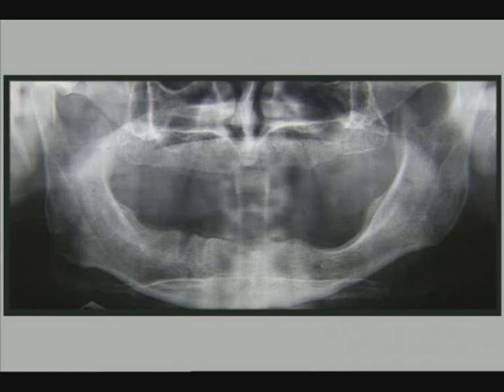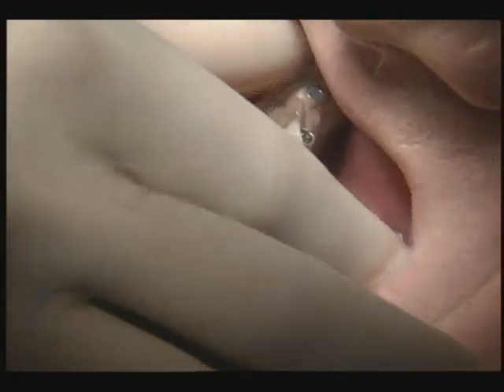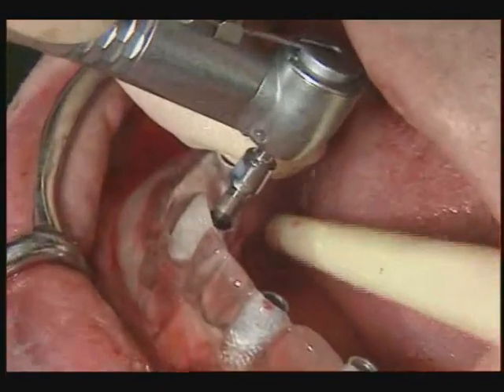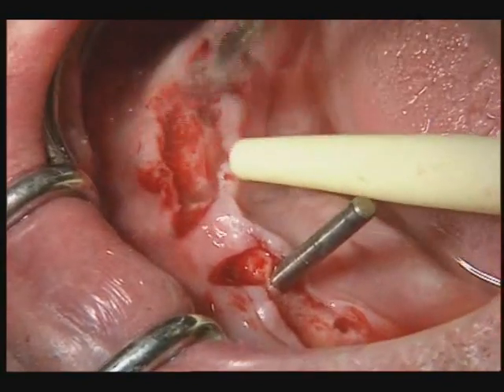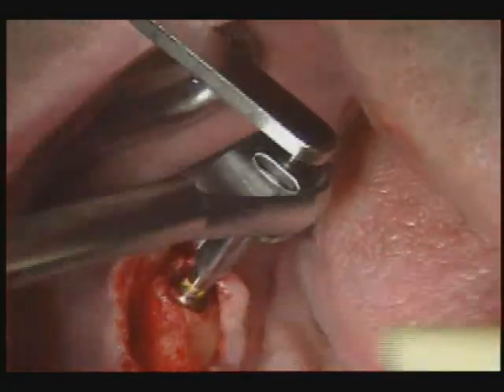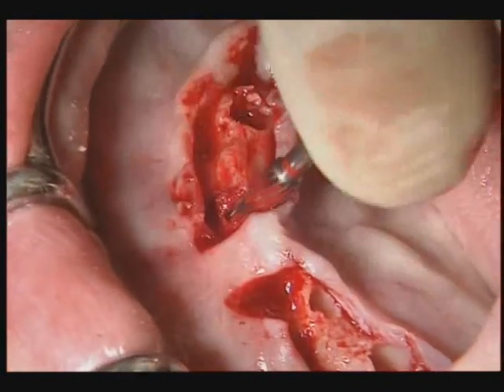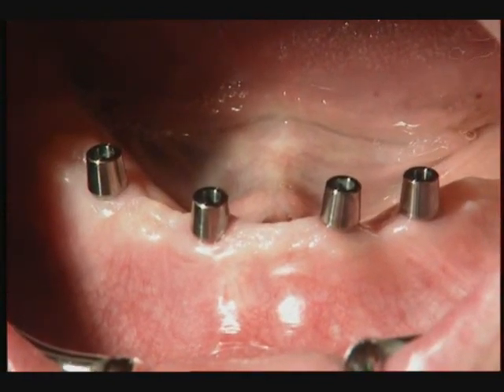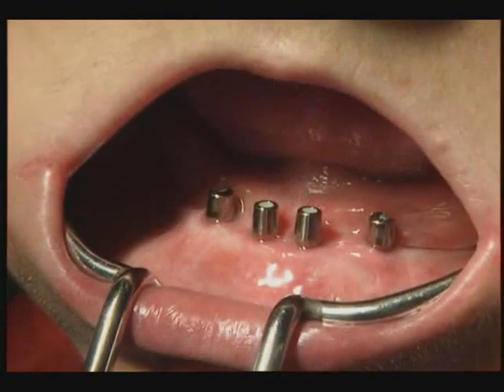implant supported overdenture